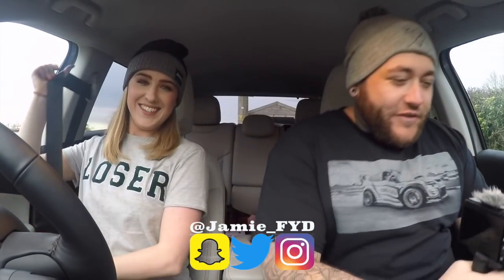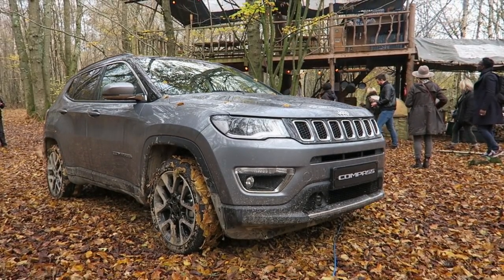HER FIRST DRIVE - Teaching InTheKitchenWithKate How To Drive An Auto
Massive thank you to Kate and to Jeep for being apart of this video!

Kate's Instagram; @InTheKitchenWithKate
Kate's Channel; InTheKitchenWithKate

Jeep Instagram; @Jeep_UK
To find out more, please visit Jeep Compass;